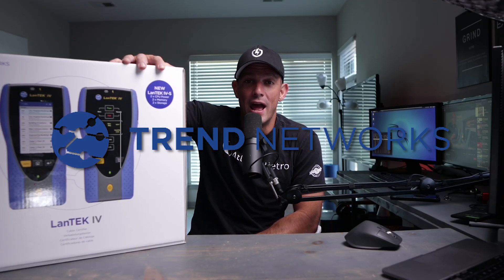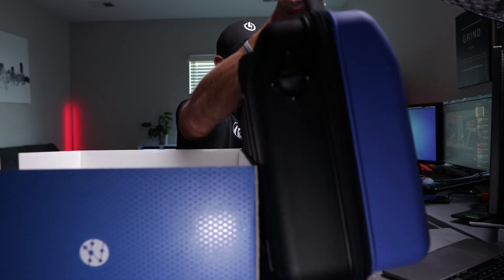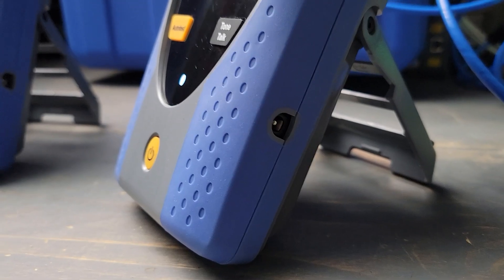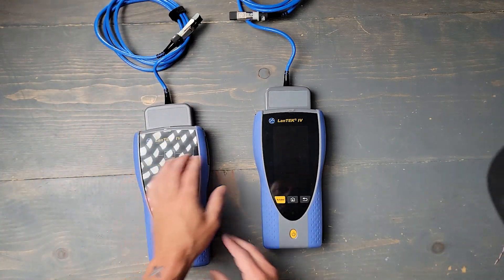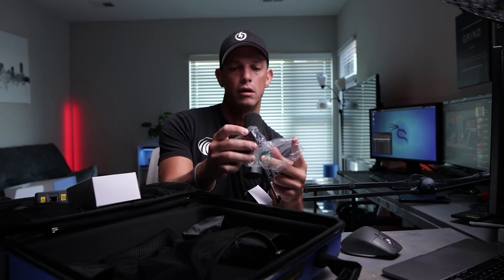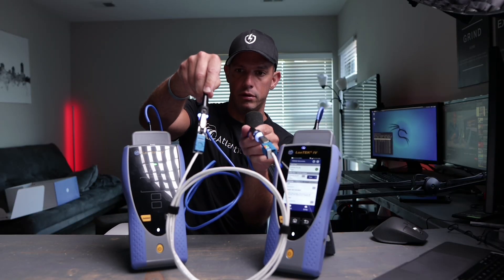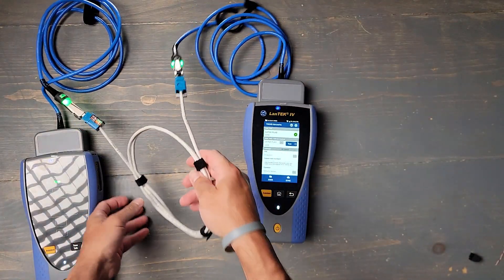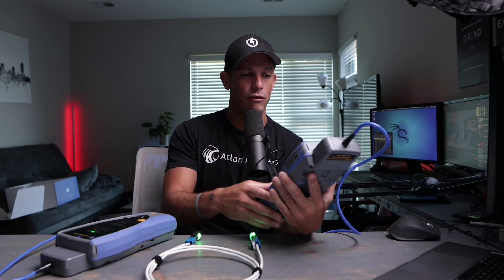TREND Networks LanTEK IV-S Unboxing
One of the most important processes of a structured cabling installation is testing and certification.

At first glance:
-Hard carry case to protect the LanTEK IV-S during transit
-Rugged design with rubberized housing, protected screen and protected measurement port
-Integrated kickstand for convenient placement and easy viewing
-Touch screen / intuitive UI

Also, if you want to join an exclusive group of low voltage technicians, business owners, manufacturers, and suppliers please